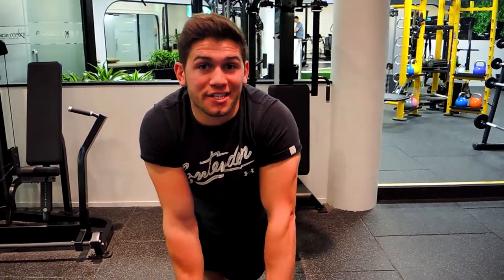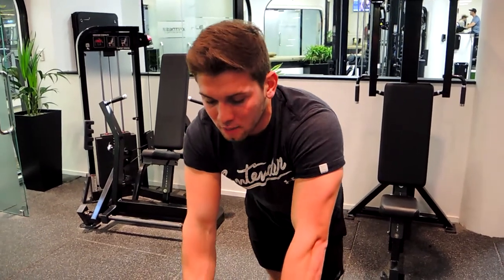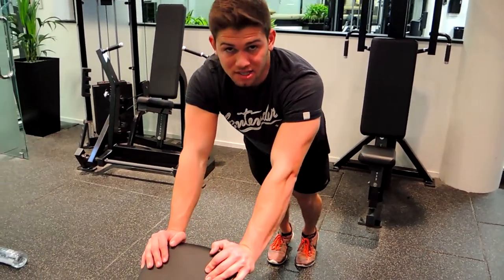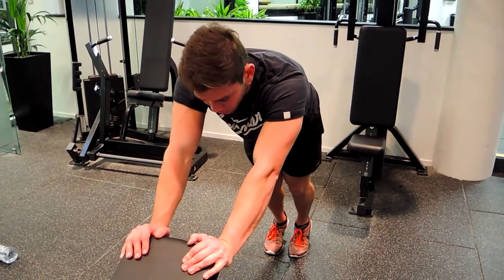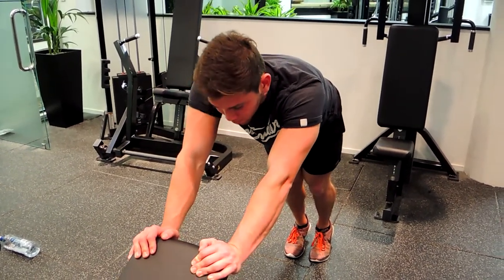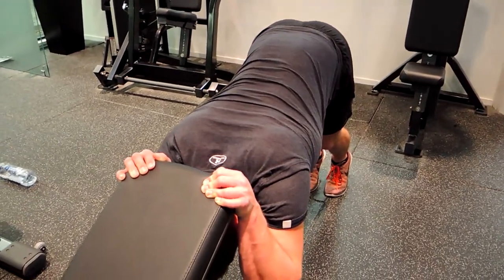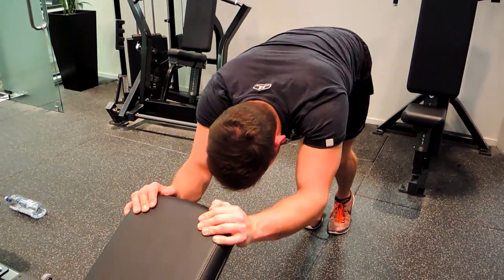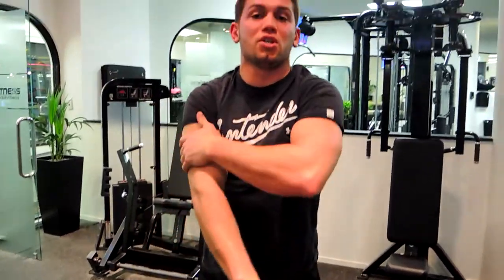Overhead Tricep Bench Dips